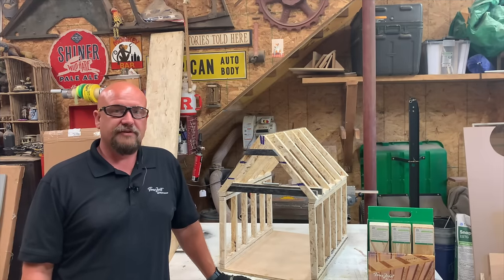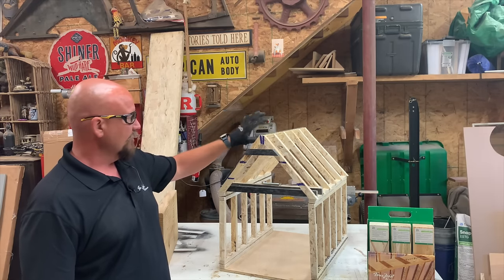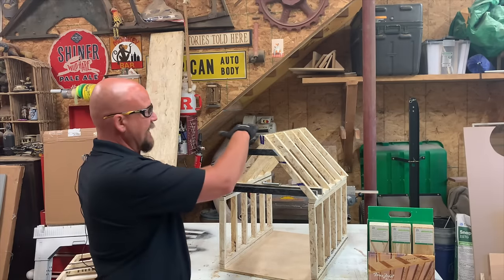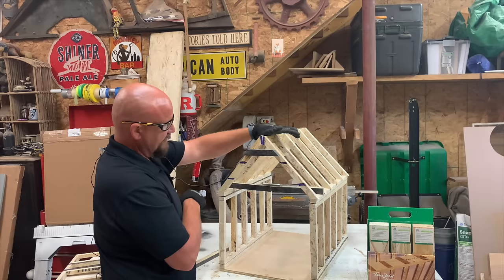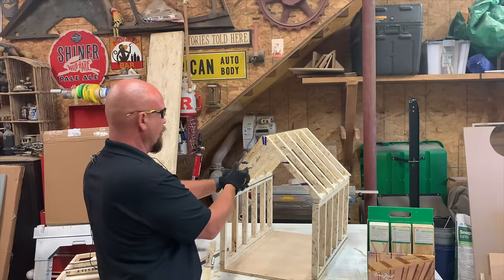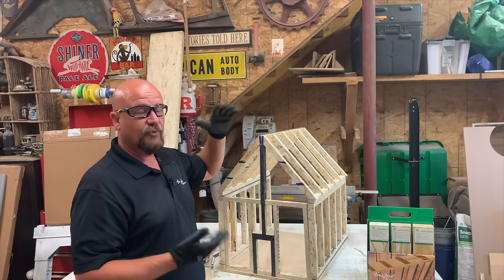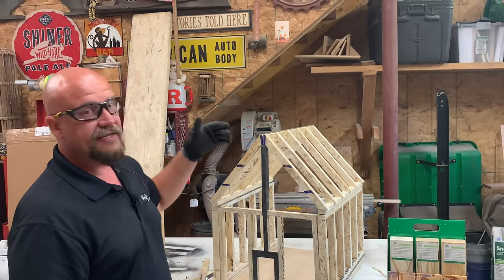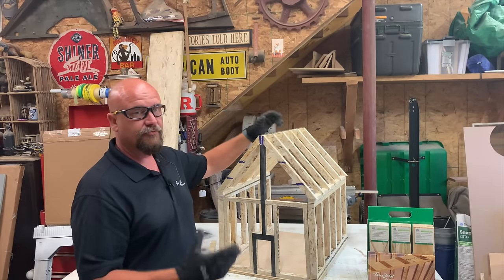The Difference Between a Ridge Board and a Ridge Beam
The difference between a compression style roof using a ridge board and a structural style roof using a ridge beam.